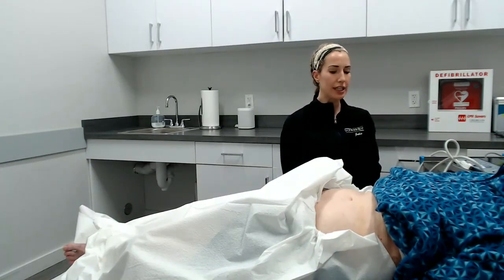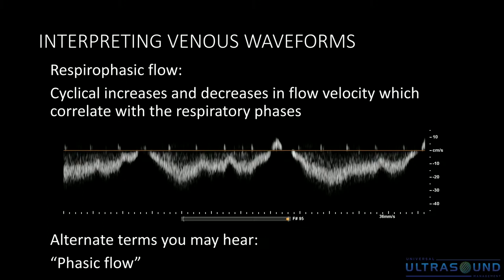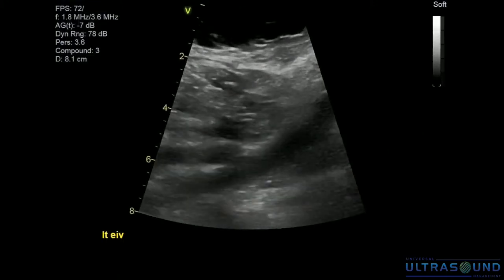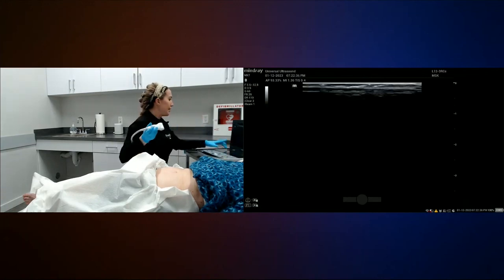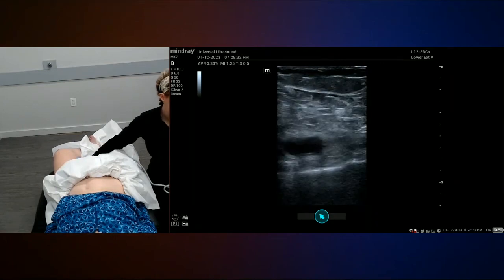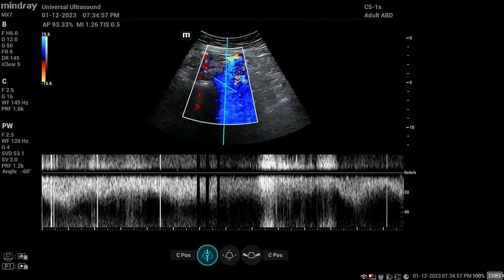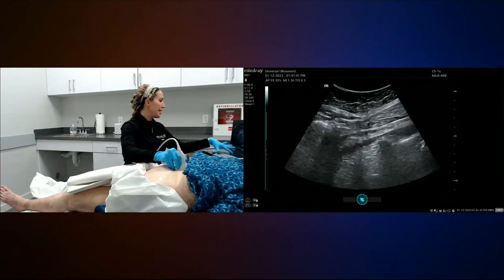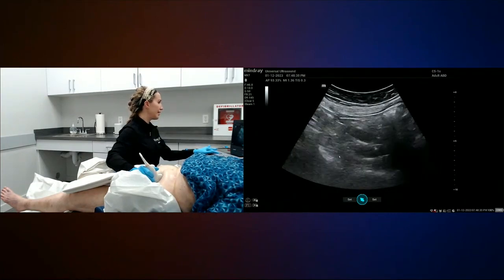Ultrasound Remote Training - Methodist San Antonio System